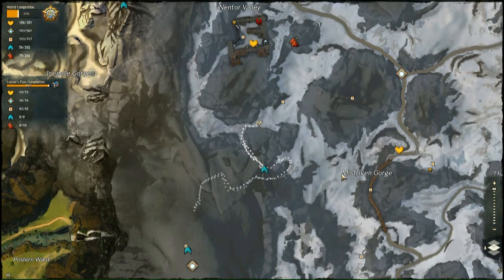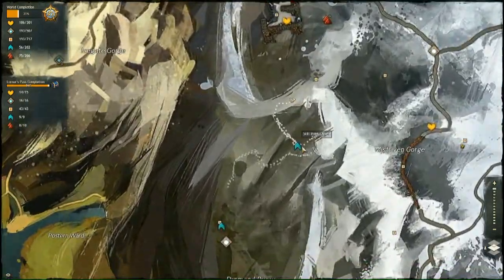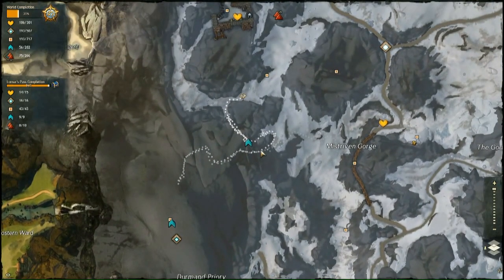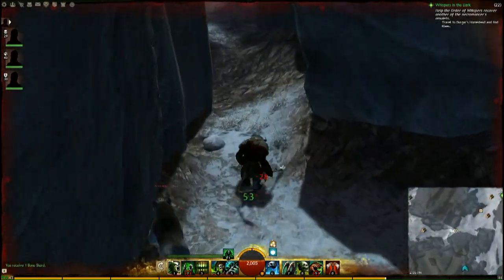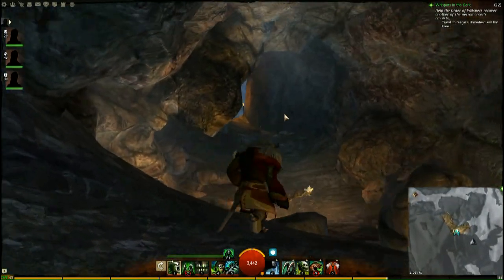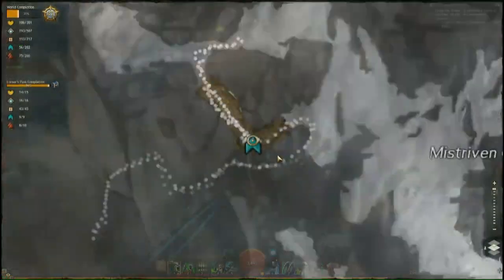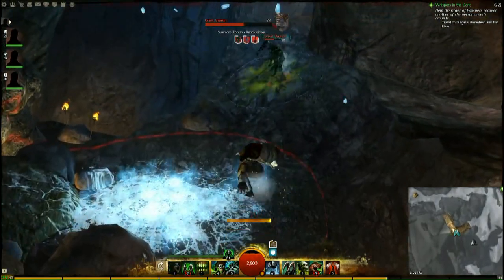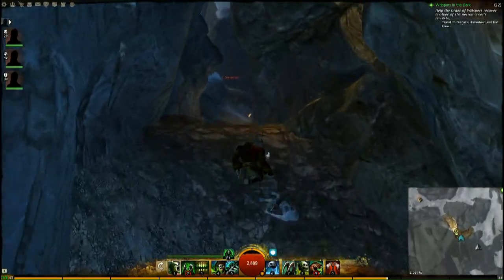Guild Wars 2 - Mistriven Gorge Skillpoint (South of Nentor Valley in Lornar's Pass)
This skill point isn't really THAT hidden, but if you approach it from one end of the cave like I did you might be a little confused. I debated over whether or not to record this one, but the two people trying to climb a mound of rocks underneath the upper level where the skill point was convinced me I should. :D